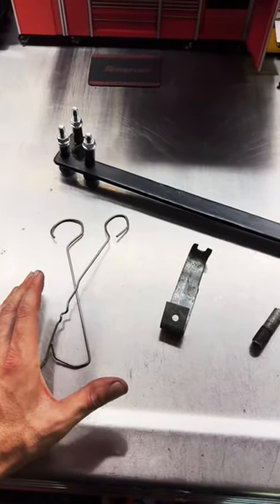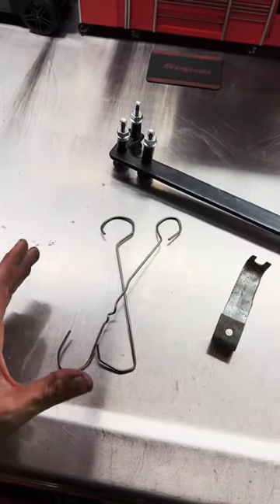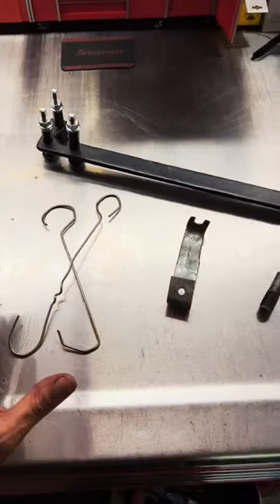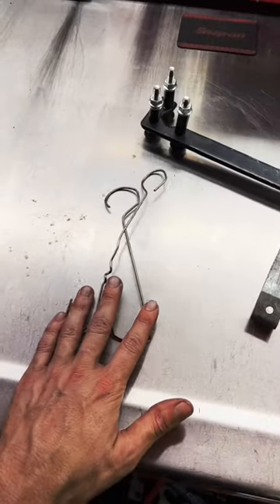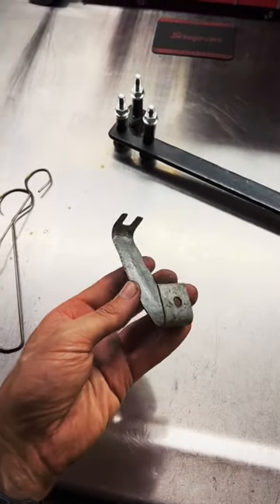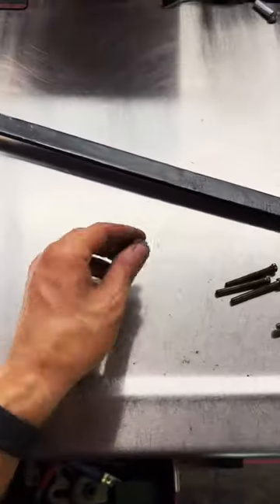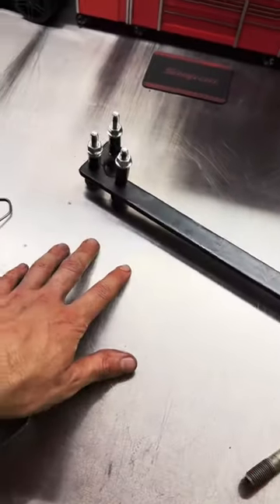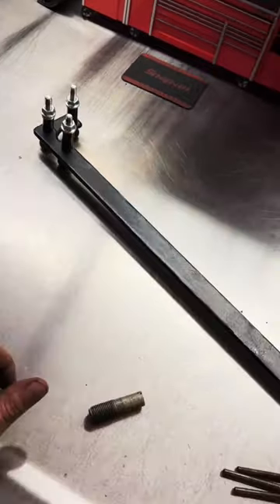Homemade Tools, We’ve All Been There!